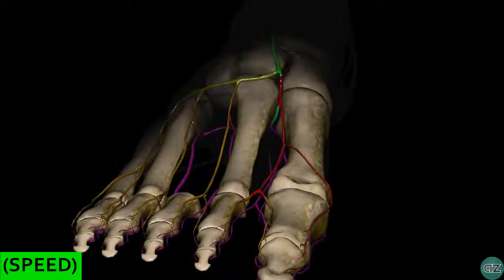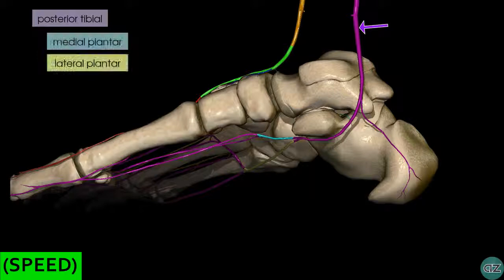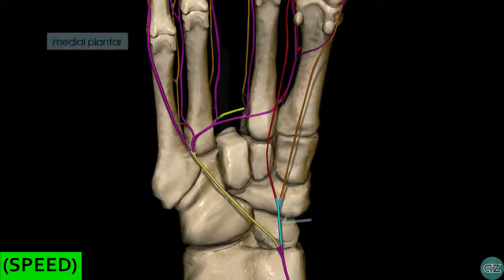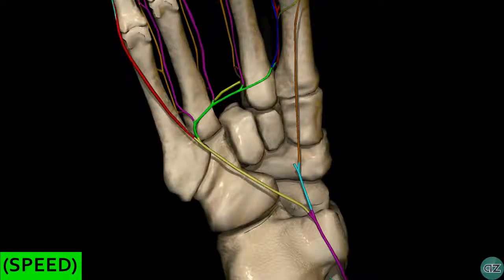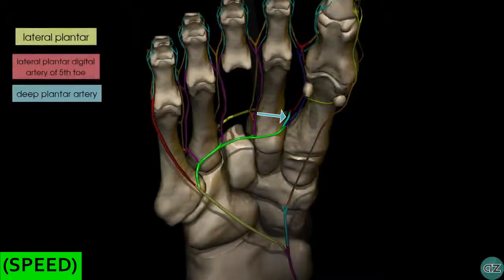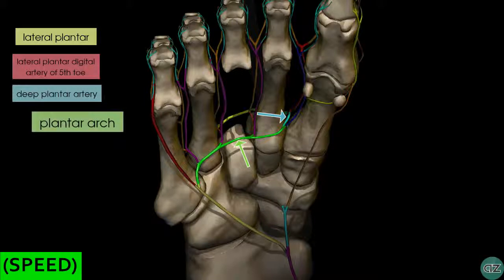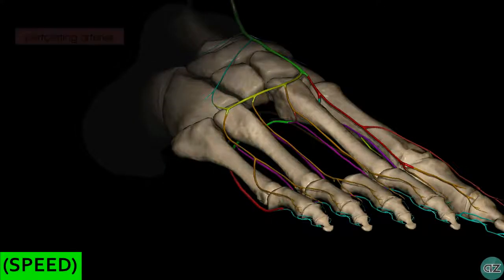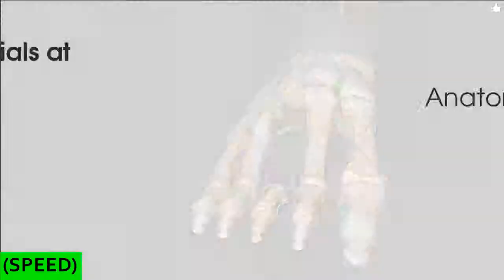[SPEED] Arteries of The Foot